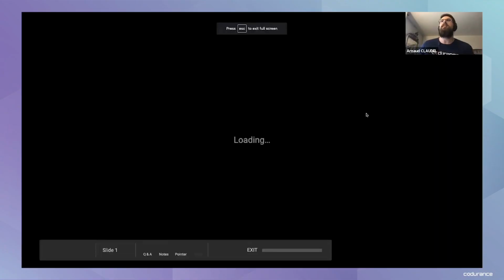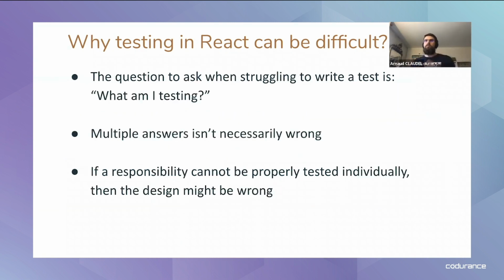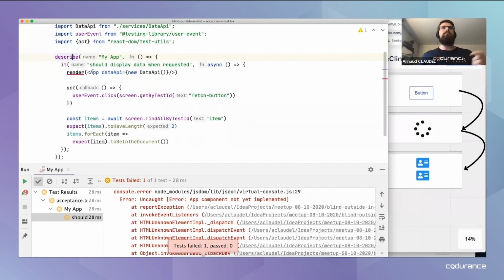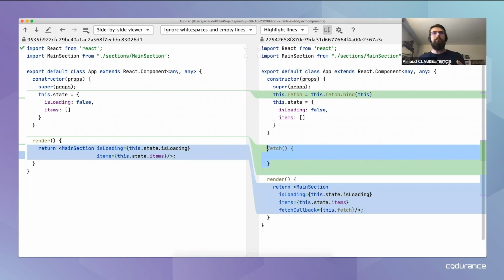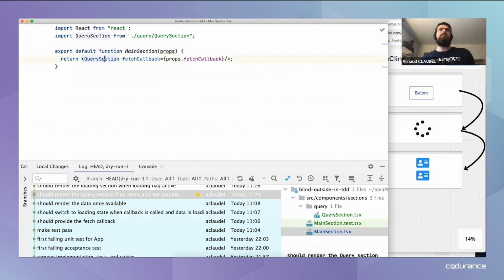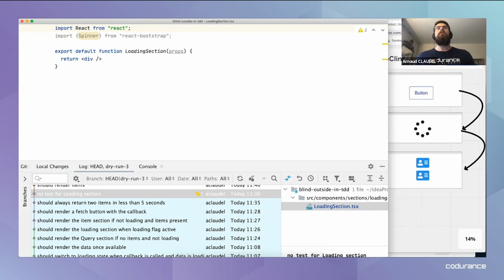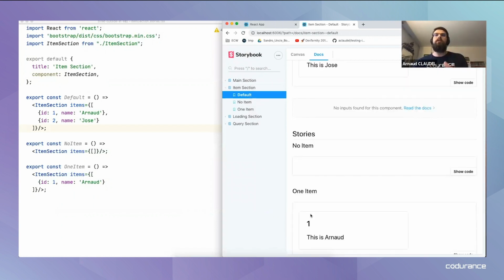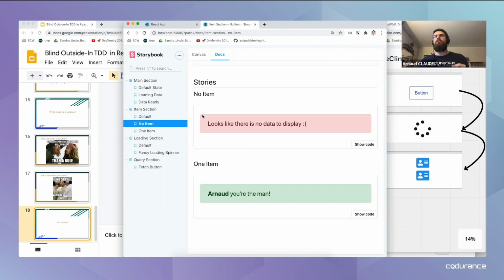Blind Outside TDD in React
Arnaud Claudel, Software Craftsman at Codurance, brought to us a workshop about Outside-in TDD in React. This sessions contained two parts: A more theoretical introduction to analyse common issues when testing in React, in order to find a solution, that could be Outside-in TDD as Arnaud showed us.

The goal of this workshop is learning to separate logical application and Front End design, selecting what is really worth testing considering design because many times the complexity comes from testing many things at once.

During the second part of the session, we coded! Using React together with Typescript, Arnaud did two hands-on exercises, one on Front end logic and the other one focused on UI and Design.

Thank you Arnaud for the great workshop!